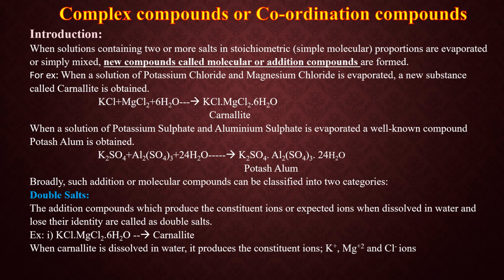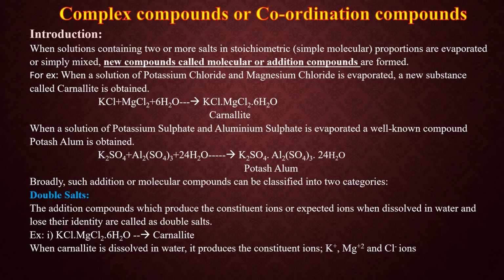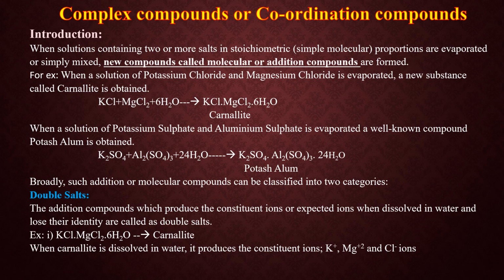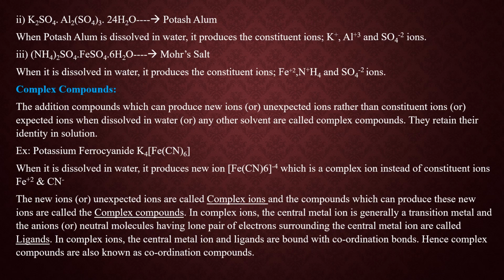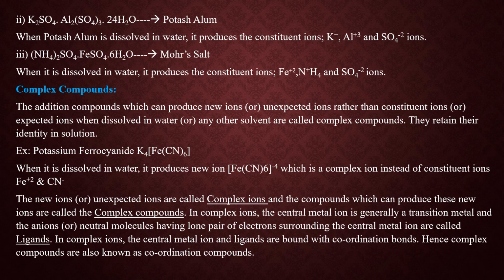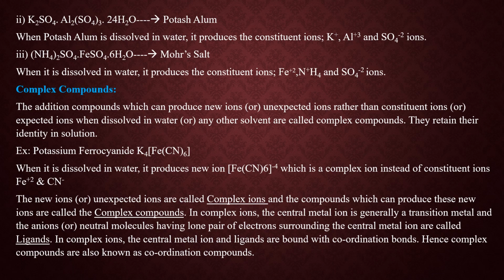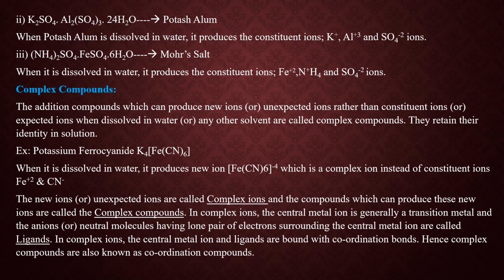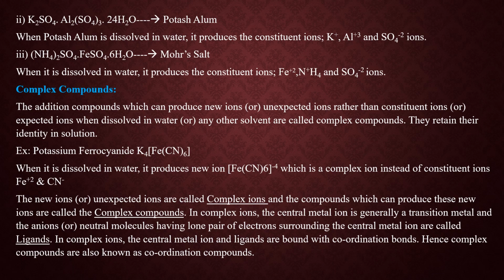COMPLEX COMPOUNDS OR CO-ORDINATION COMPOUNDS - PART 1 - INORGANIC CHEMISTRY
This video is about Complex compounds
Introduction
Double salts
Complex compounds
Examples